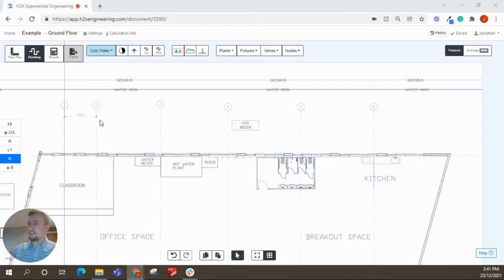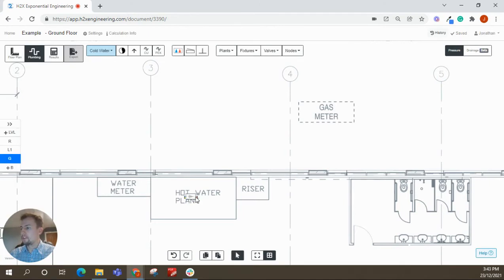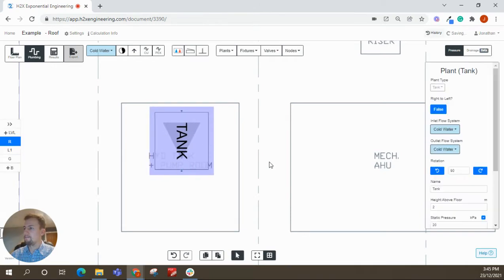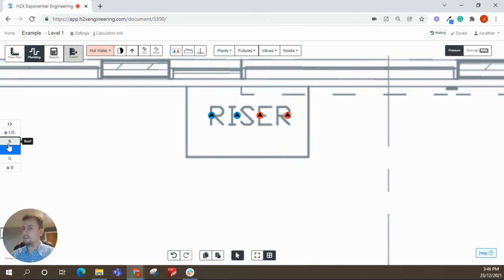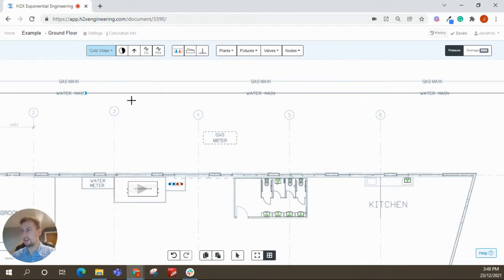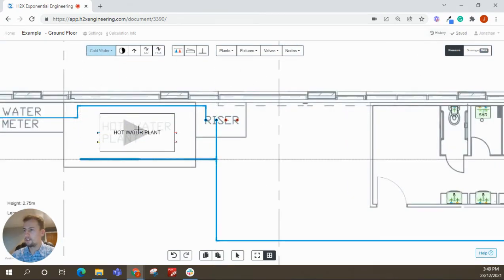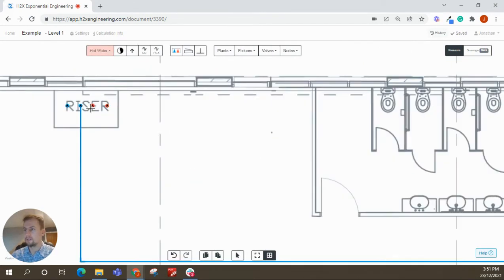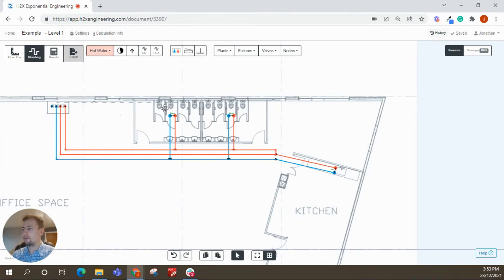Designing Your Plumbing Project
This video gives a comprehensive overview of designing your plumbing system in H2X. This includes:

- Adding Flow Systems and Setting the Properties
- Adding Different Types of Plan and Setting the Properties
- Adding Risers Through the Building
- Stamping Fixtures
- Drawing the Pipe Layout with the Associated Pipe Heights
- Creating and Adding Group Nodes
- Adding Continuous Flow and Loading Nodes with Unique Properties
- Auto-Connecting Fixtures to Pipework
- Adding Valves to the System
- Modifying Fixture Properties
- Modifying Pipe Properties`